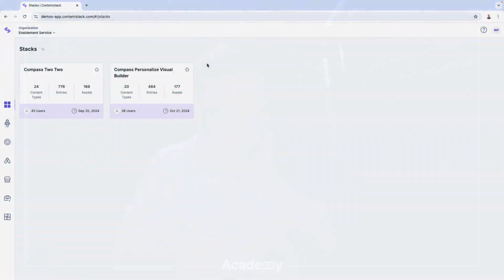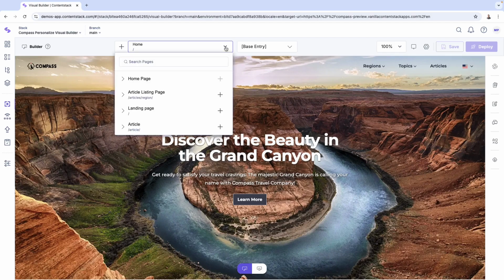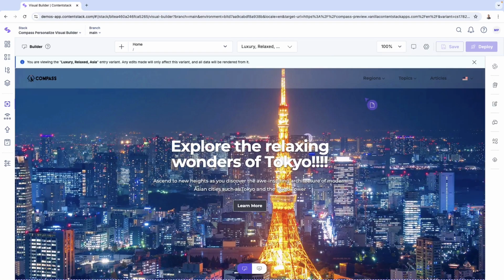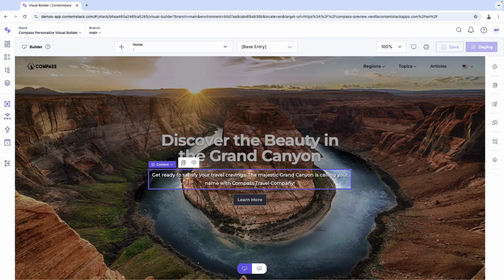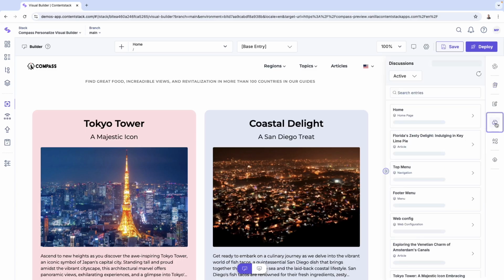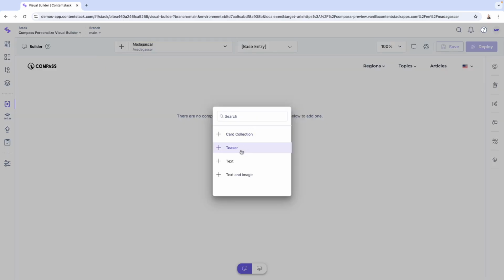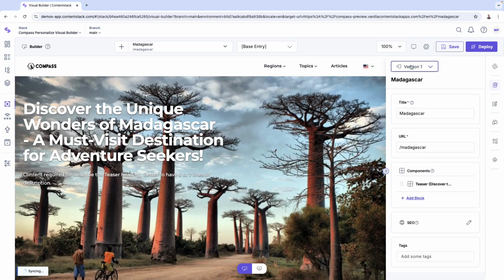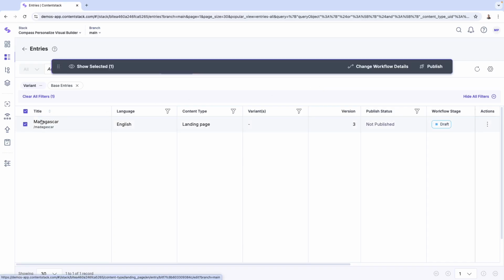Understanding Visual Builder | Contentstack Academy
Unlock the basics of Contentstack’s Visual Builder in this quick video. We'll guide you through the essentials of using Visual Builder’s WYSIWYG interface to create, edit and customize web pages in real time.

You’ll learn how to make instant changes, see live previews and collaborate effortlessly, all in one intuitive interface. Start using Visual Builder to streamline your content management with ease.